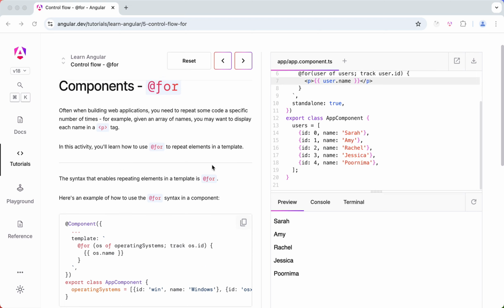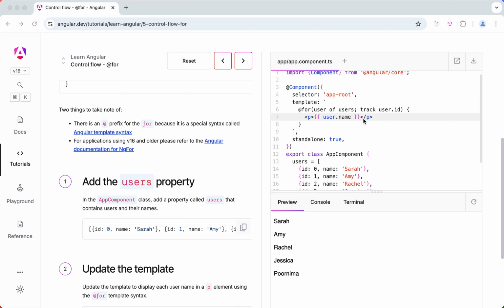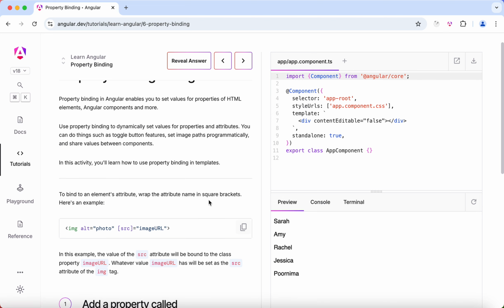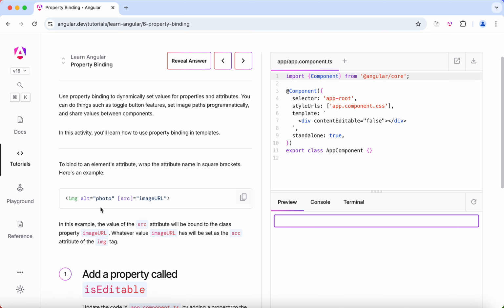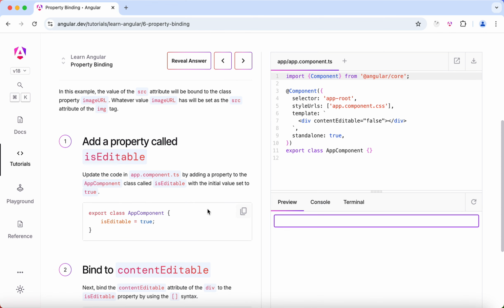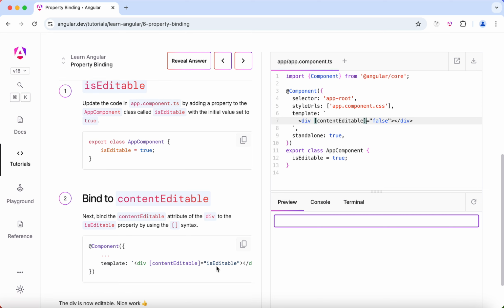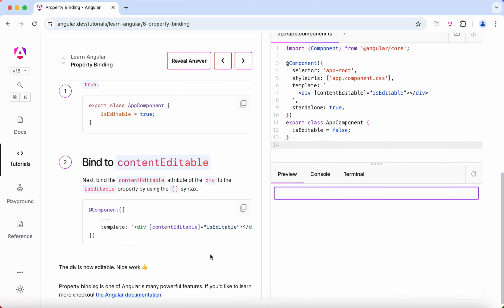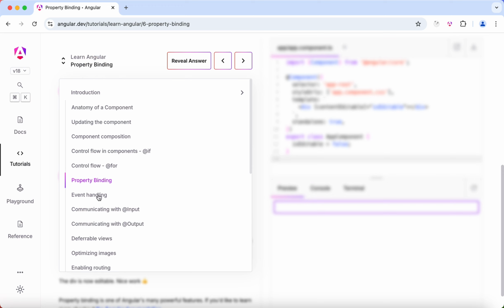Angular 18 Official Tutorial - Property Binding